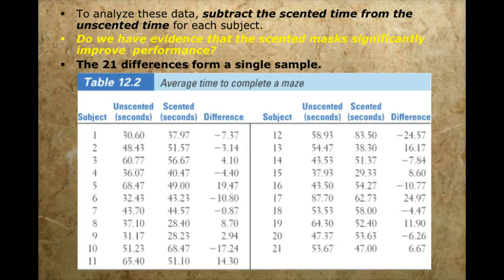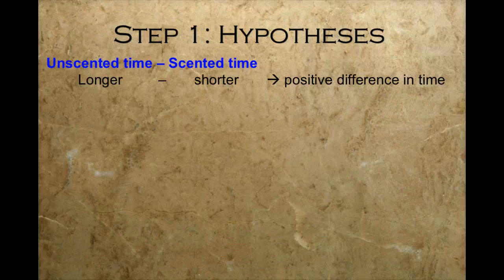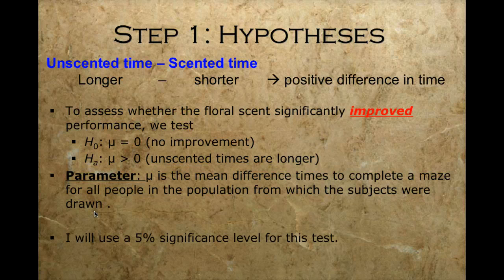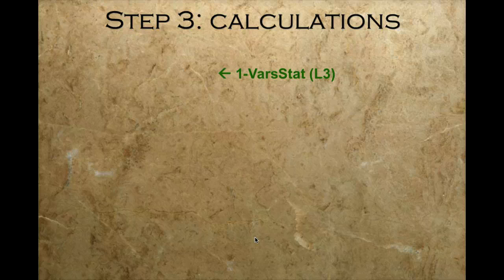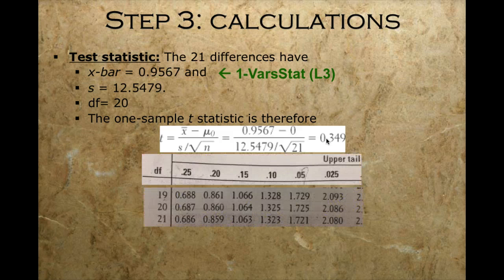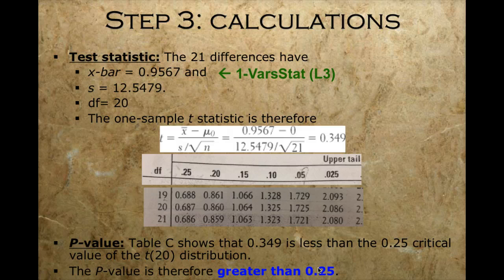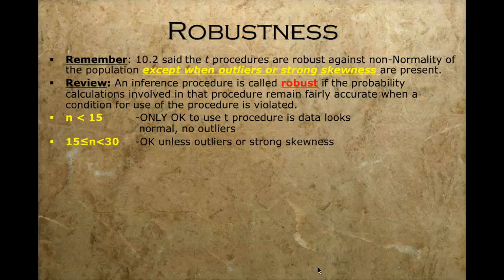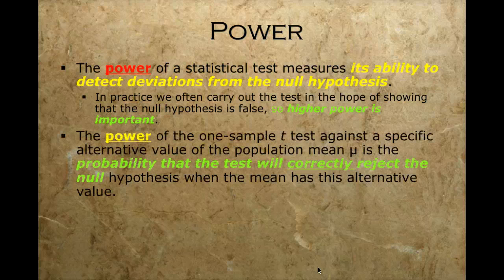Paired t-test for means video